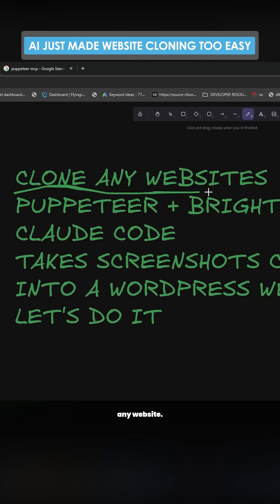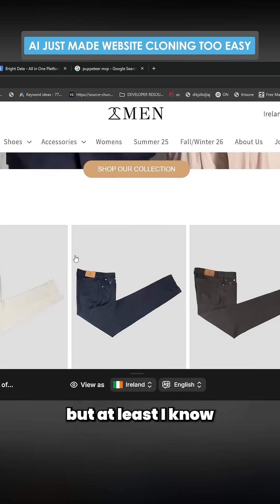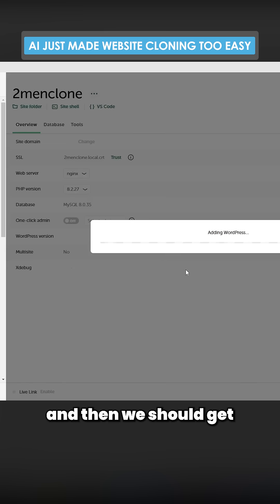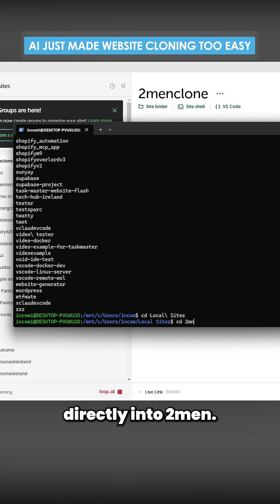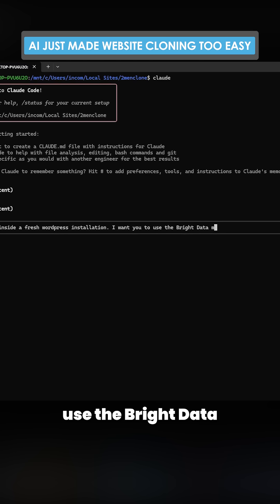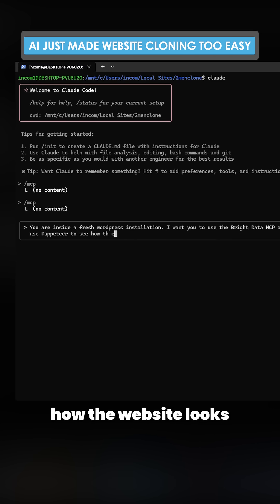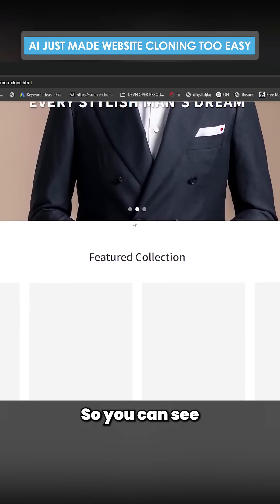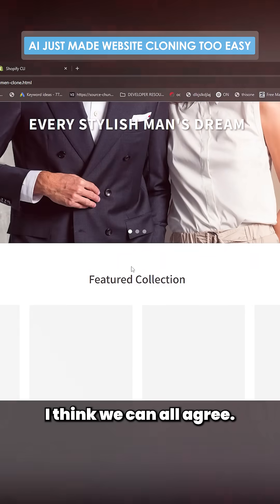AI Just Made Website Cloning TOO Easy!